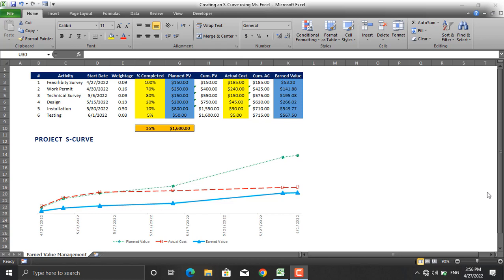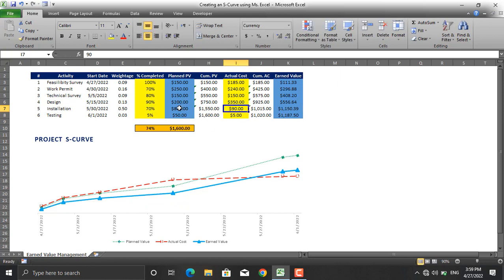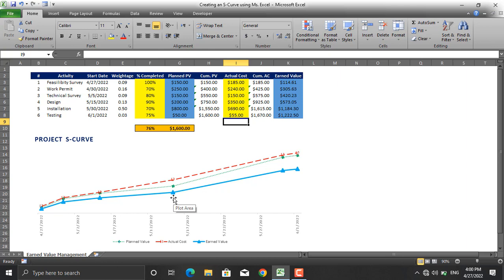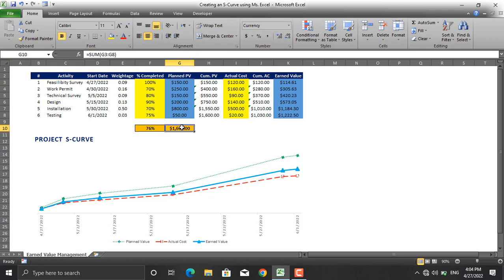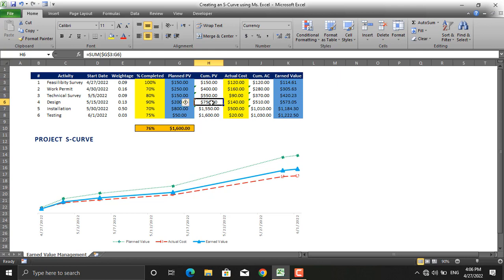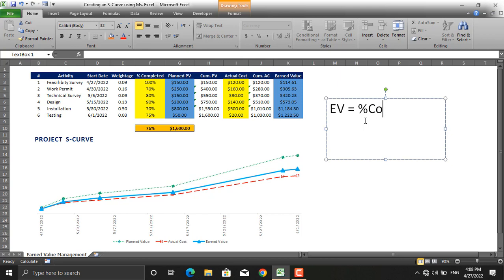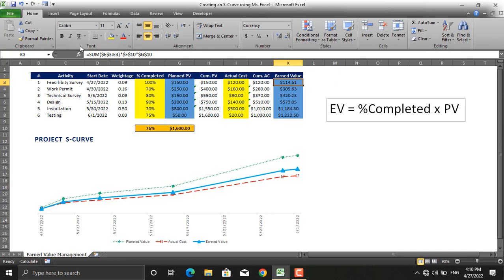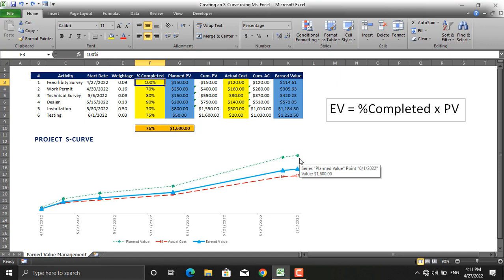How to Create a Project S-curve in Ms. Excel?